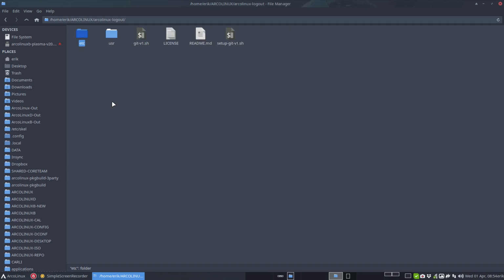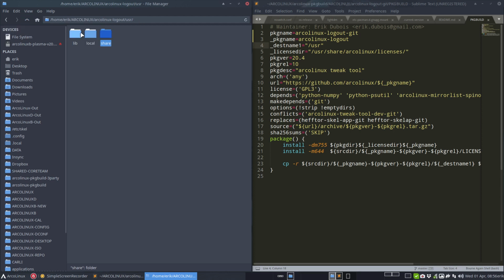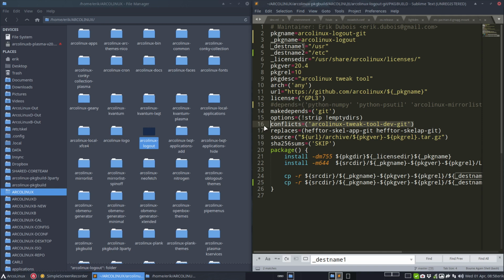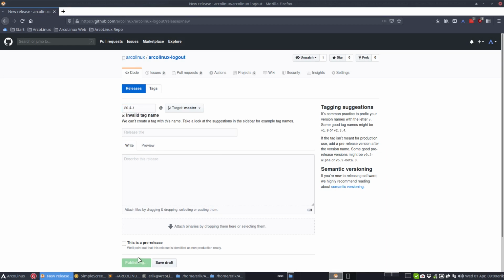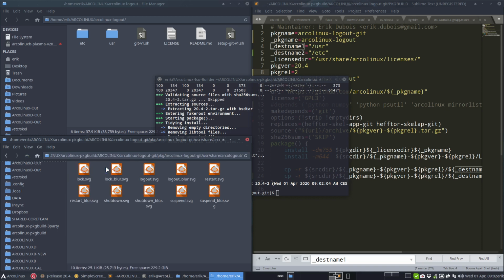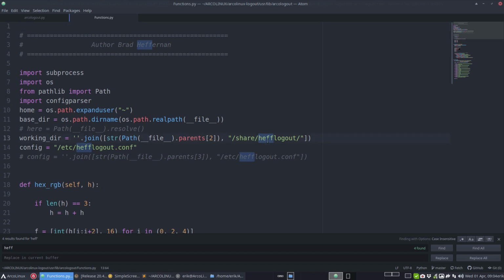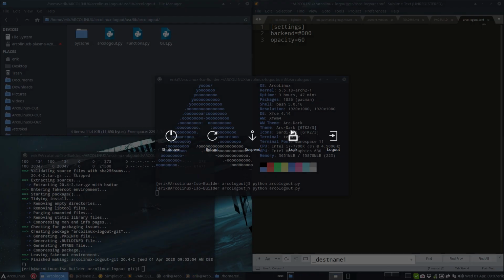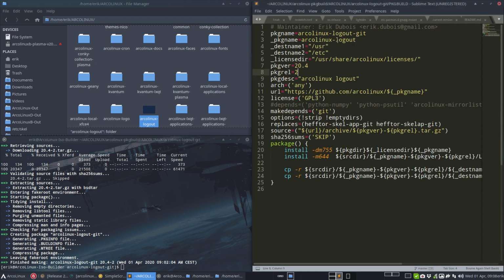ArcoLinux : 1443 Backoffice - creating a pkgbuild for arcolinux-logout